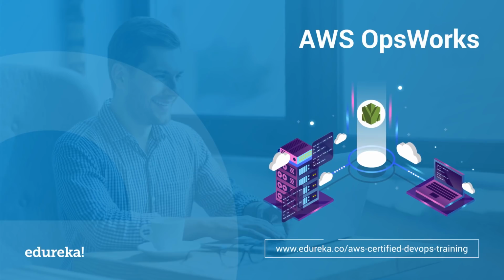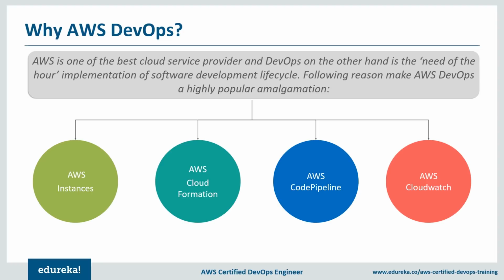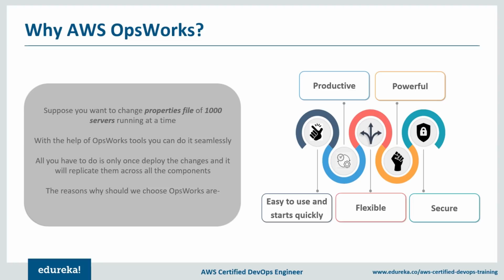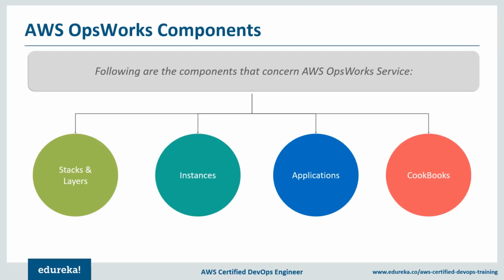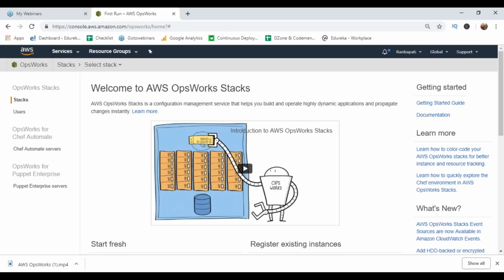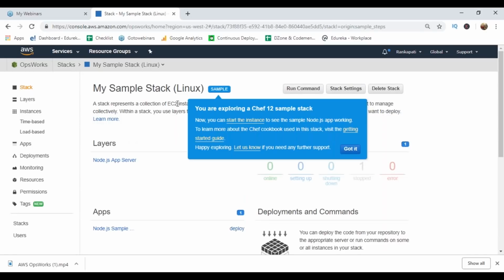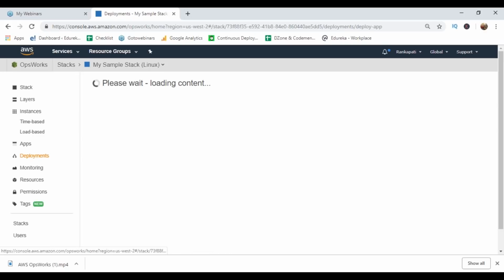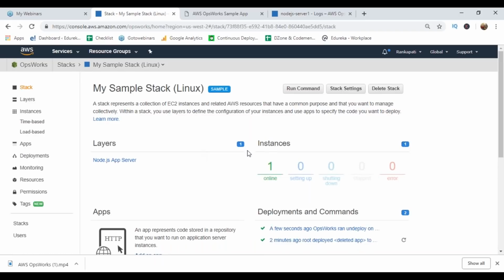AWS OpsWorks Tutorial | Build Code Pipeline Using AWS OpsWorks | AWS DevOps Training | Edureka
This Edureka session on ‘AWS OpsWorks’ will help you get acclimatised with the nitty gritty of Configuration Management and help you configure, deploy and manage enterprise stacks.
Following is the list of content covered in this session:

Why AWS DevOps?
What is AWS OpsWorks?
AWS OpsWorks Components
Demo: AWS OpsWorks Walk-Through

1. This Certification Training spans over a duration of 4 Weeks.

2. We have a 24x7 One-on-One LIVE Technical Support to help you with any problems you might face or any clarifications you may require during the course.

3. At the end of the training you will be working on a real time project for which we will provide you a Grade and a Verifiable Certificate

This course covers industry recognized and widely used concepts such as Infrastructure-as-Code, CI/CD pipeline, Immutable Infrastructure, Deployment Strategies, Containers etc. and how to implement these principles on AWS platform using services such as Code-Suite services, CloudFormation, Elastic Beanstalk, Elastic Container Service etc.

Edureka’s AWS certified DevOps engineer training is aligned with the AWS Certified DevOps Engineer – Professional course, which is structured around the 6 domains outlined in the AWS exam blueprint

Why should I enrol for this Program?
DevOps is a software development approach which involves continuous development, continuous integration, continuous testing, continuous deployment and continuous monitoring of software throughout its life cycle.

On the other hand, AWS is leading the pack in terms of Cloud Computing which provides a bunch of flexible services to reliably and rapidly, build and deliver products. So, DevOps with AWS is a potent combination to automate manual tasks, help teams manage complex environments at scale, and enable organizations to better serve their customers and compete more effectively in the market.

The following professionals can go for this course:

·         System Administrators

·         Software Developers

·         Cloud Professionals

·         Solution Architects

·         Project Manager

·         Technical Lead